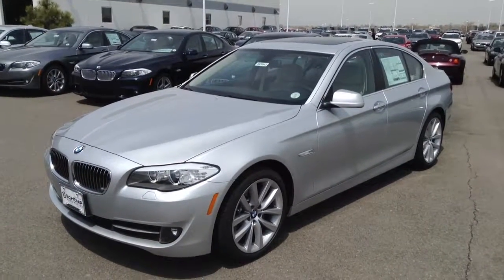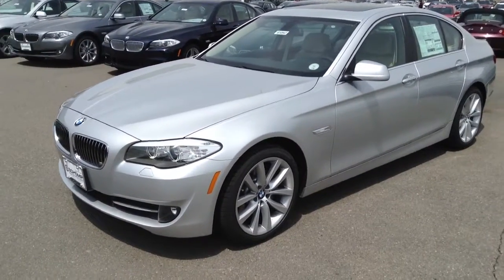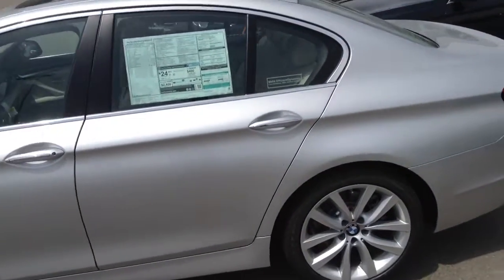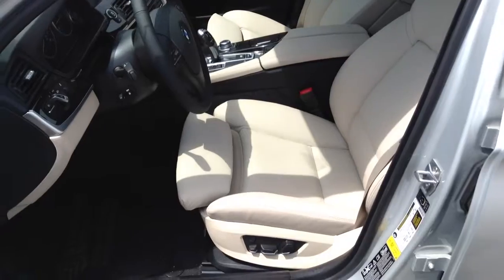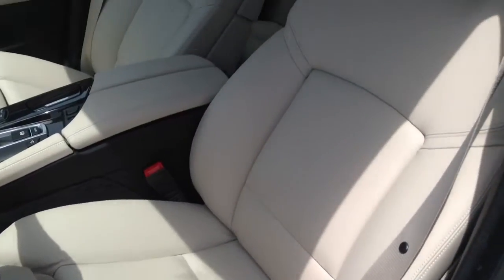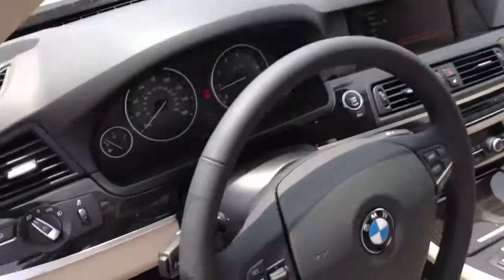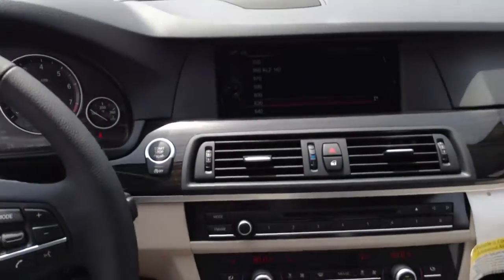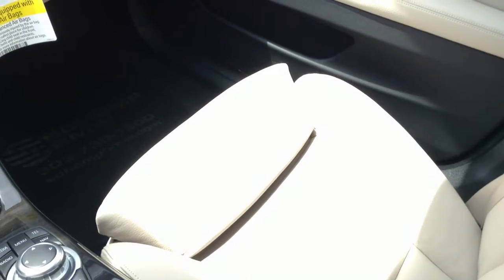New 2013 535xi